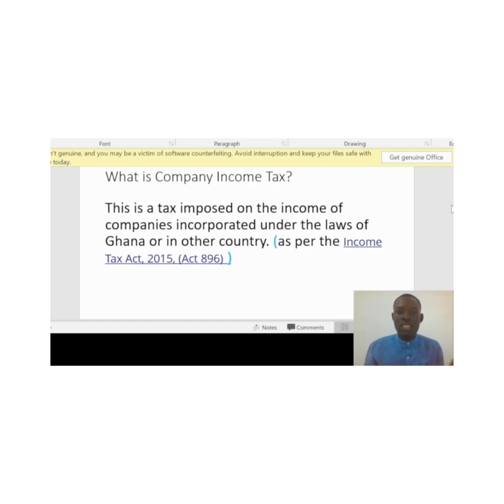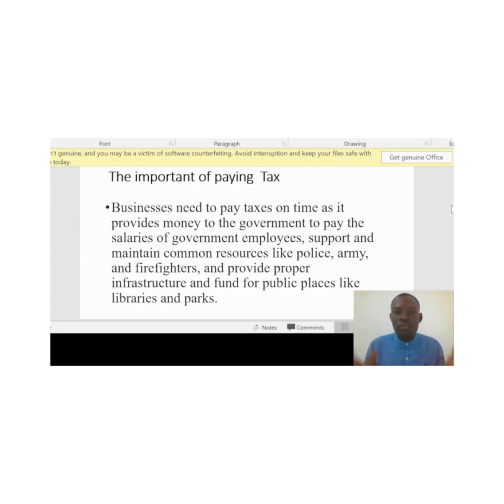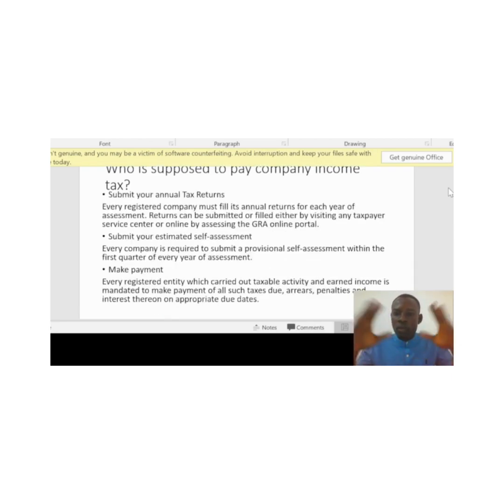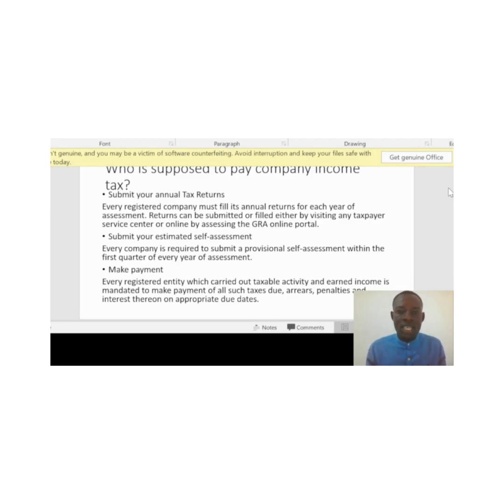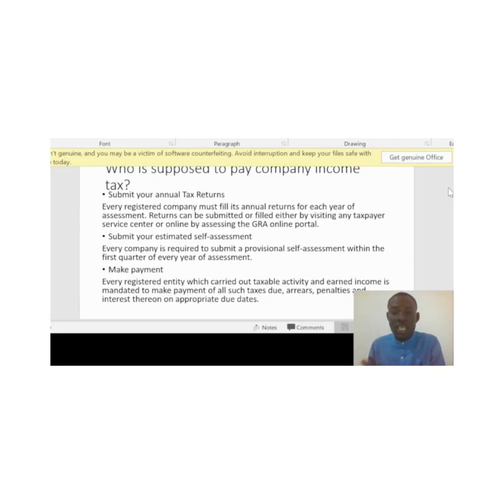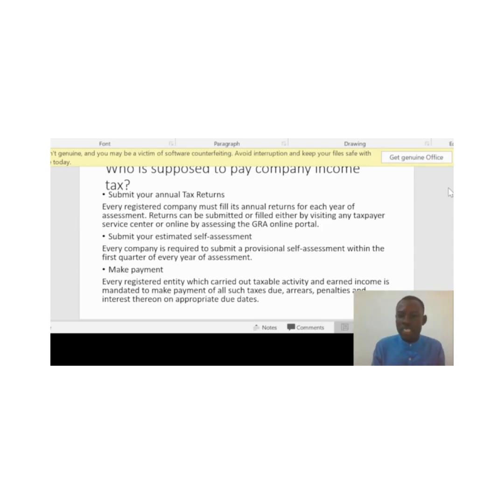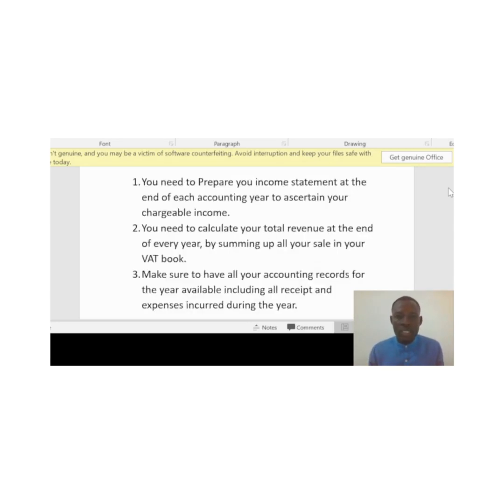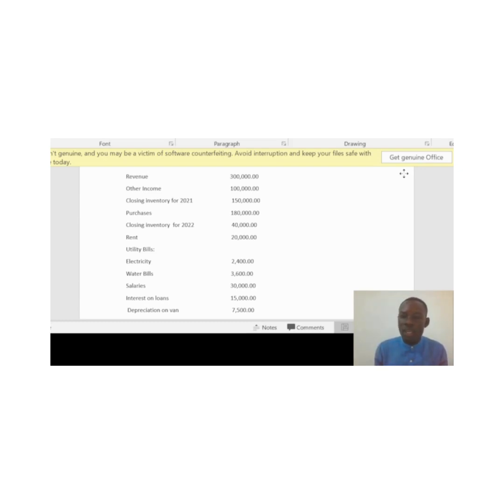Accounting (how to calculate company income tax in Ghana)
This video fully explain how company income Tax is calculated in Ghana, it is also explain in Twi for all businessman and companies to understand the process very well. you can call or WhatsApp me on